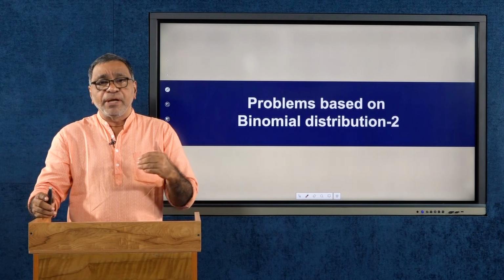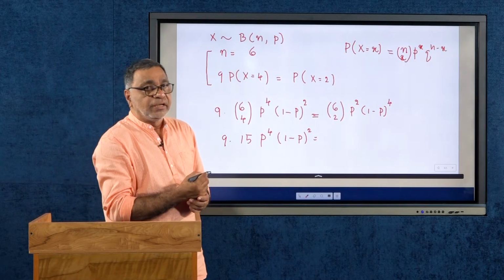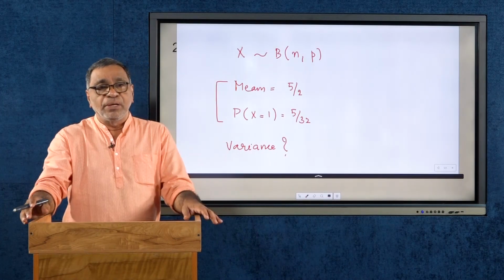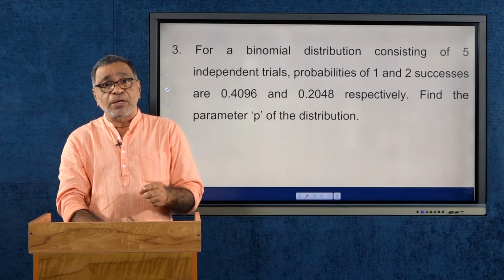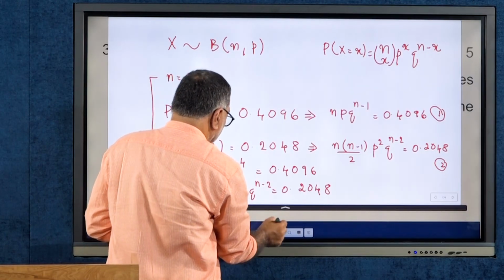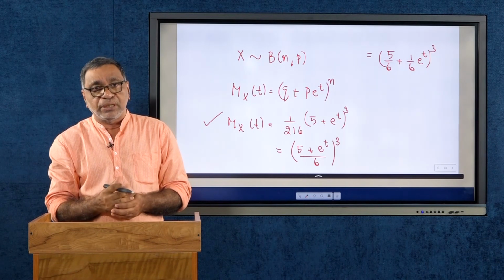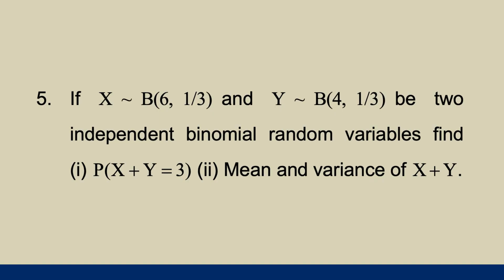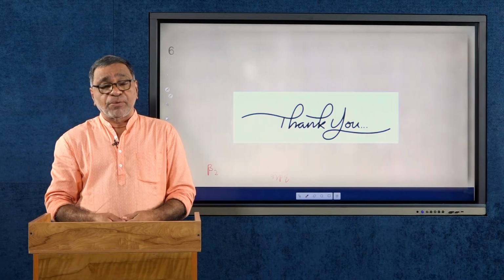16. Problems based on Binomial distribution-2